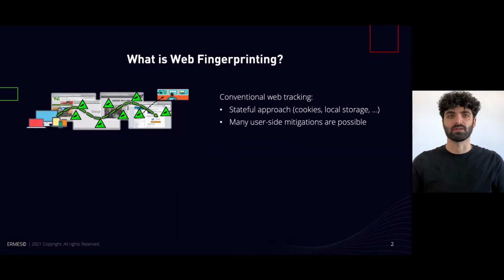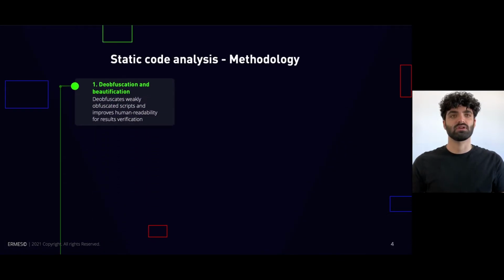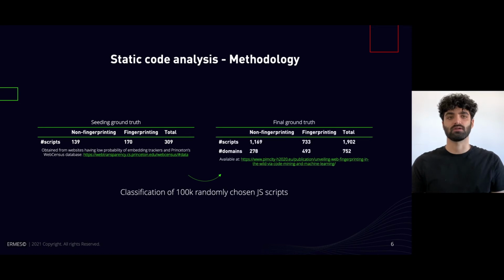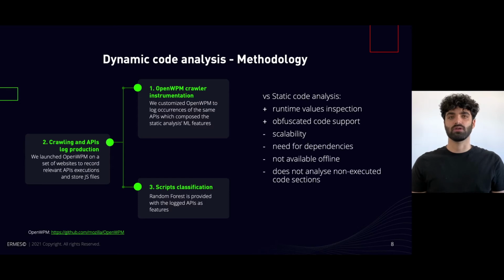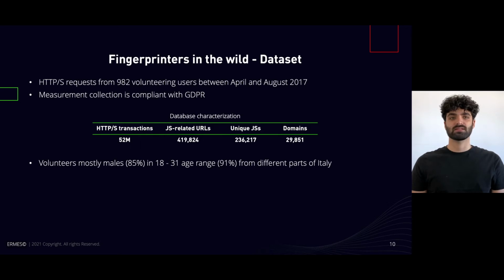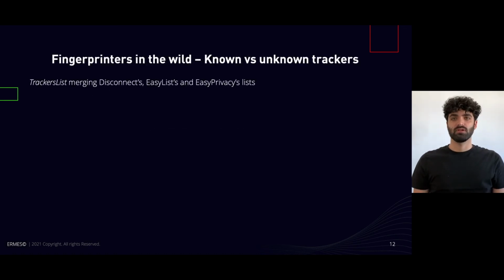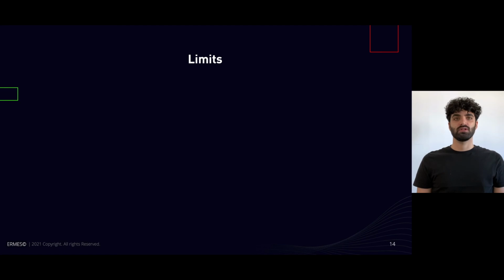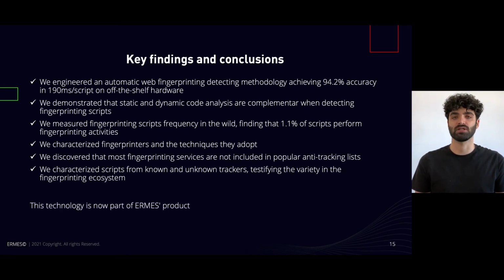[5A] Unveiling Web Fingerprinting in the Wild Via Code Mining and Machine Learning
SPEAKER Valentino Rizzo (Ermes Cyber Security SRL)
Stefano Traverso (Ermes Cyber Security SRL)
Marco Mellia (Politecnico di Torino)